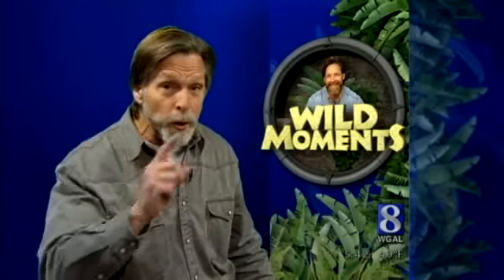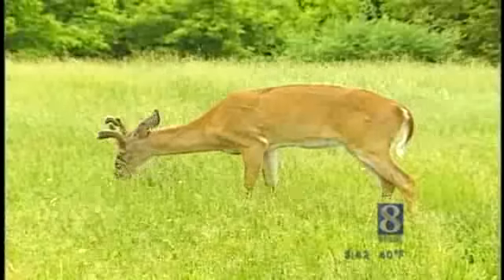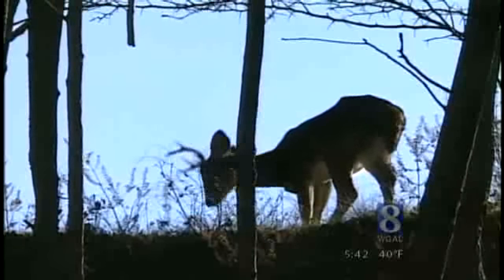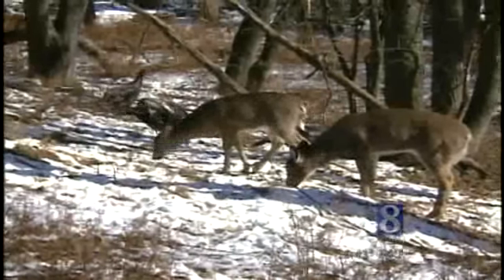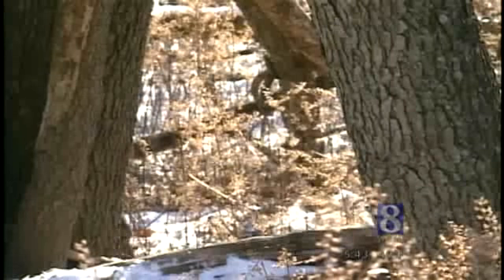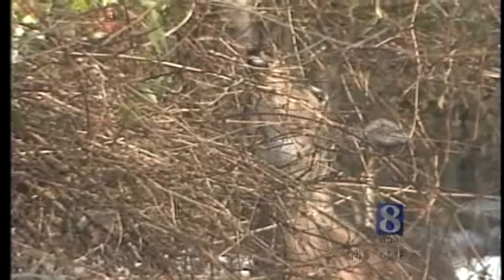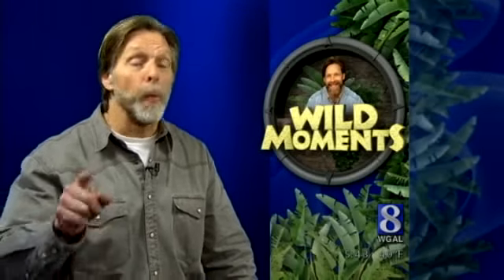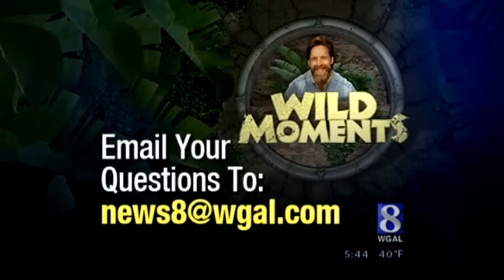Wild Moments: How Do Deer Stay Warm In Winter?